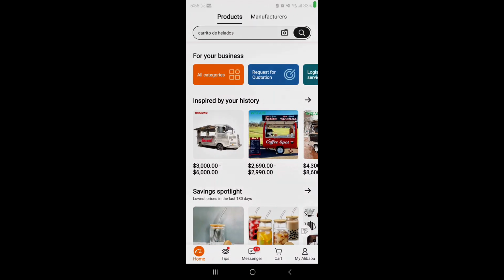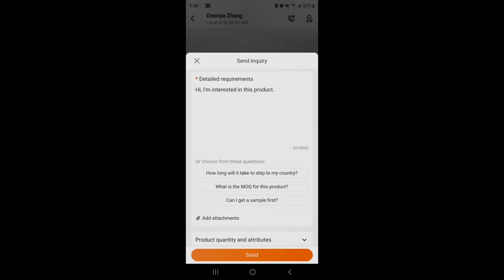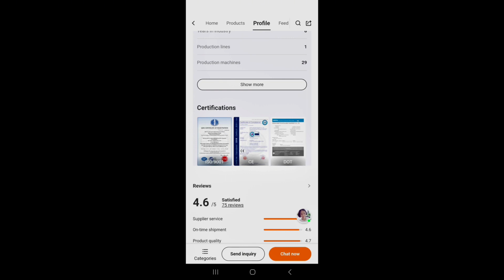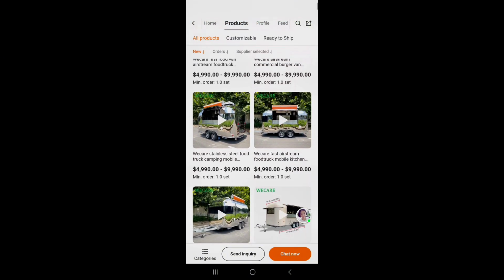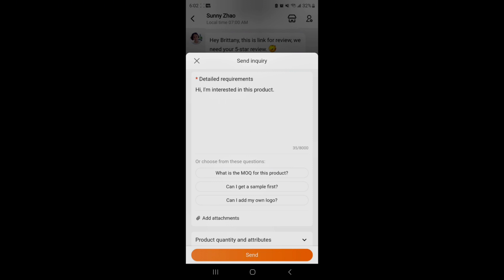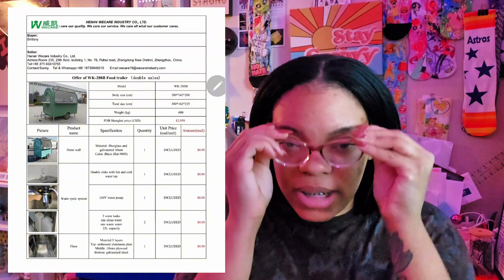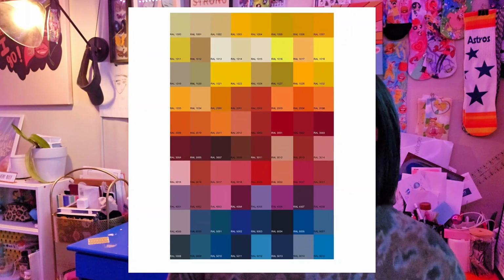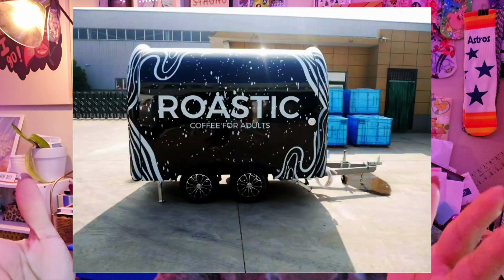Purchasing Your Coffee Trailer From Alibaba. 📝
Hey y'all! Thinking of starting your own coffee trailer business? In this video, I'll guide you through the process of buying a coffee trailer from Alibaba, a popular online marketplace. Purchasing a coffee trailer can be a significant investment, so we're here to provide you with valuable insights and steps to ensure a smooth and successful buying experience. In this video, we'll cover:🚚 Finding Reliable Sellers: We'll show you how to identify trustworthy suppliers and how to avoid potential pitfalls.💰 Setting a Budget: Determine how much you're willing to spend on your coffee trailer and understand the costs involved.🛒 Browsing Alibaba: We'll navigate the Alibaba platform and provide tips on searching for the perfect coffee trailer.🤝 Negotiating Deals: Learn how to negotiate effectively, including price, shipping, and terms.📦 Shipping and Delivery: Understand the logistics of receiving your coffee trailer, including customs and shipping options.🔍 Quality Assurance: We'll share methods to ensure the quality of your coffee trailer meets your expectations.🔧 Customization Options: Discover how you can personalize your coffee trailer to match your brand and vision.📜 Documentation and Contracts: Know what documents and contracts you need to protect your investment. Starting your own coffee business can be an exciting venture, and buying a coffee trailer from Alibaba can be a cost-effective way to get started. Join us as we break down the process, share tips, and provide you with the confidence to make a well-informed purchase.

This video is a must-watch if you're considering becoming a mobile barista. Don't forget to hit that like button, subscribe for more insightful content, and ring the notification bell, so you don't miss any of our upcoming videos on coffee business and entrepreneurship.

Have questions or want to share your own experiences? Leave them in the comments section below, and we'll be sure to engage with you.